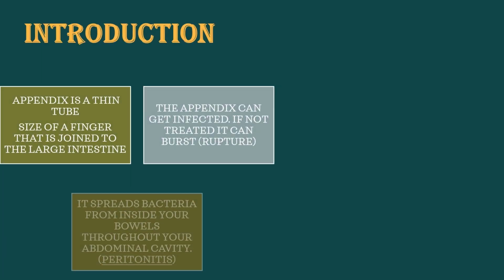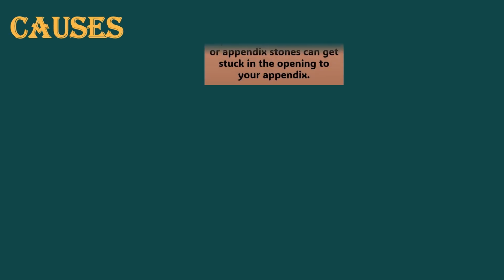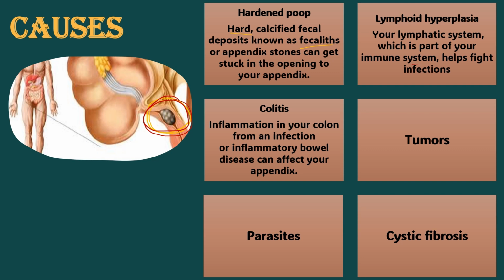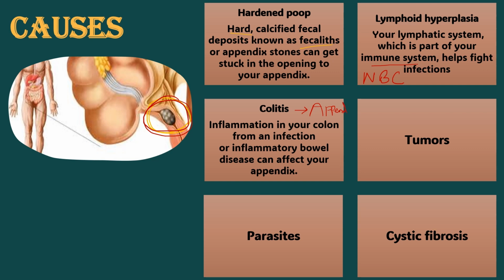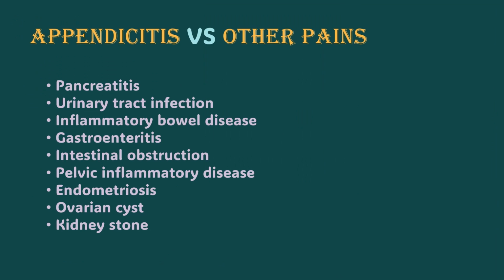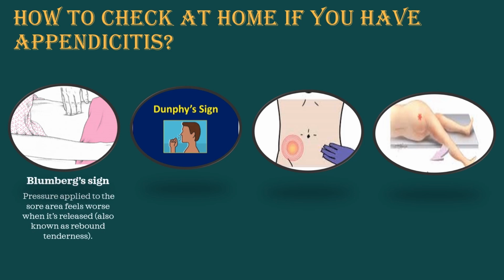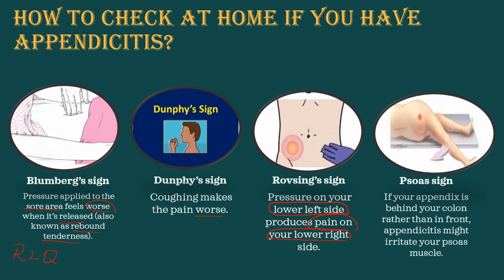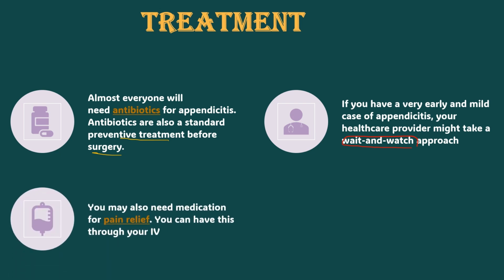❌Pain in Right Lower Abdomen😰|TESTS At HOME🤯|Appendicitis Causes|Treatment WITHOUTSurgery@osmosis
❌Pain in Right Lower Abdomen?😰| TESTS At HOME🤯| Appendicitis Causes | Treatment WITHOUT Surgery❗️

Appendicitis
Appendix test at home
Appendix pain
Appendix pain relief
Appendix caused
Appendix treatment
Treatment without surgery
appendectomy
Open appendectomy
Open appendectomy steps
Open appendectomy surgery
how to do Open appendectomy
asmr
surgery
medical
doctor
gloves
realistic
satisfying
relaxing
insomnia
stressrelief
anxietyrelief
appendix removal
Health (Industry)
Medicine (Field of Study)
Disease (Cause of Death)
Osmosis
Pathology (Medical Specialty)
what is
nursing (field of study)
Nursing school (organization)
Allergies
Allergy
Type I Hypersensitivity
Immediate hypersensitivity
IgE-mediated hypersensitivity
Antibodies
Immune system
Immune system diseases
Lymphatic system
Laproscopy surgery
IV antibiotic
Pain Relief